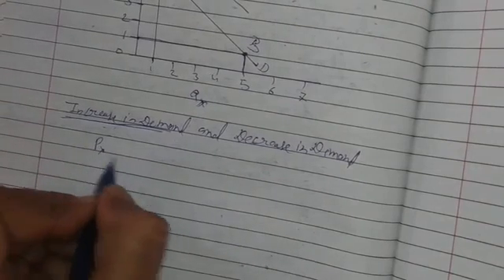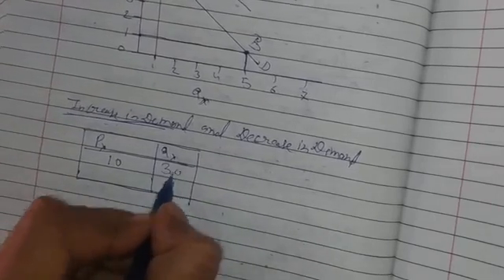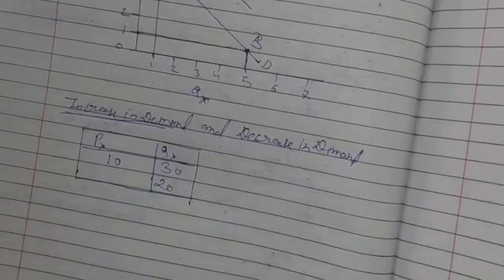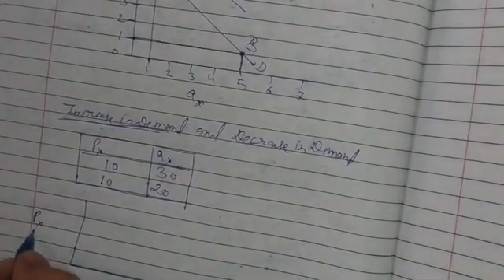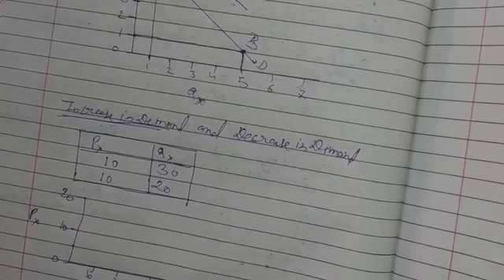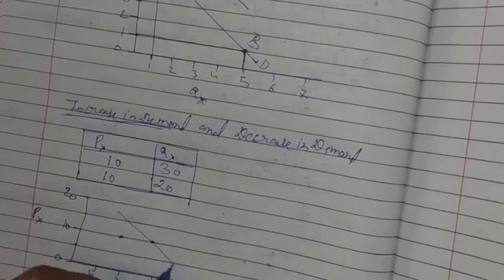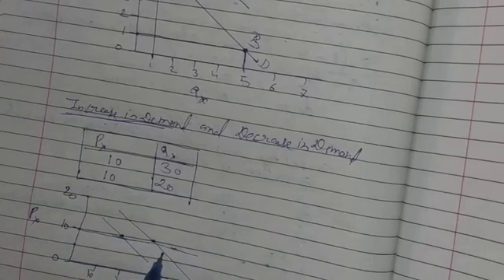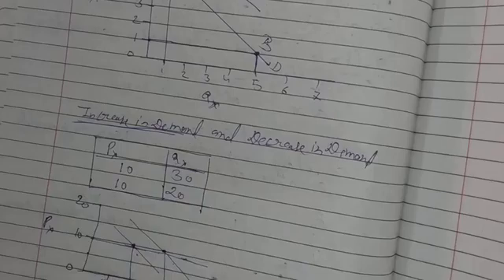increase and decrease in demand curve class 11th economics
11th
06/11/2020